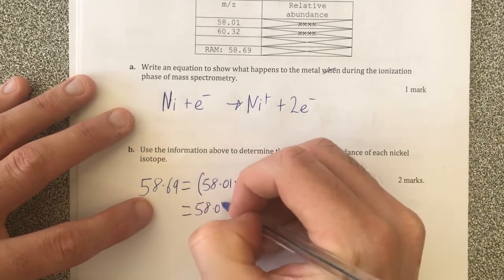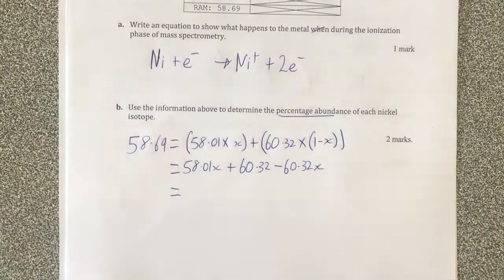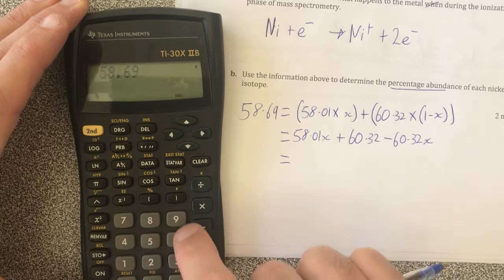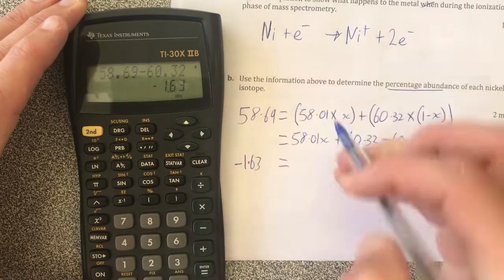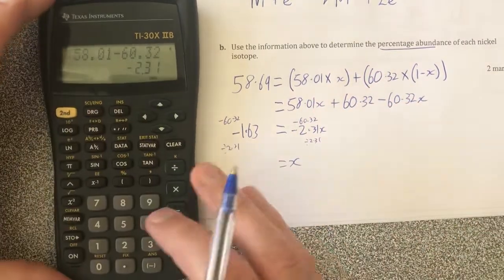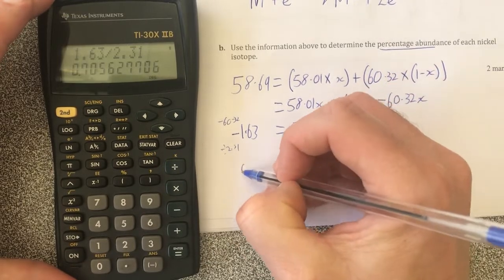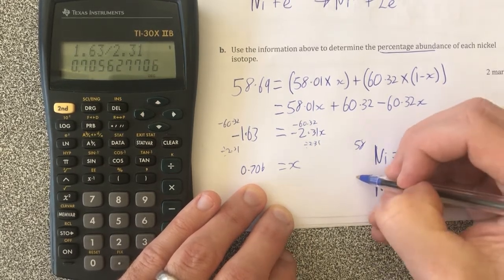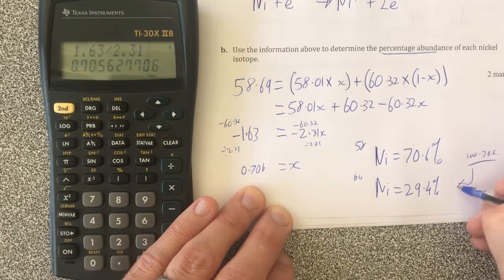Question 5 - Mass Spectroscopy 1 - Year 11 - Atomic Structure Test Walkthrough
Using data from a mass spectrum to determine the percentage abundance of isotopes.